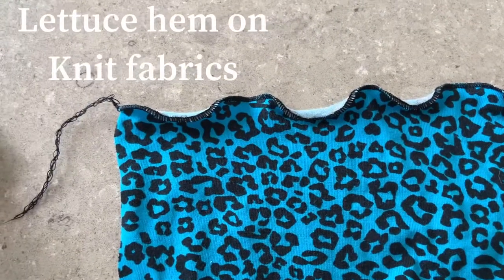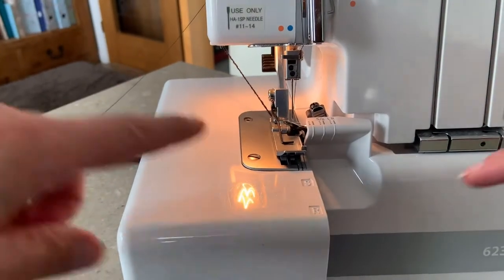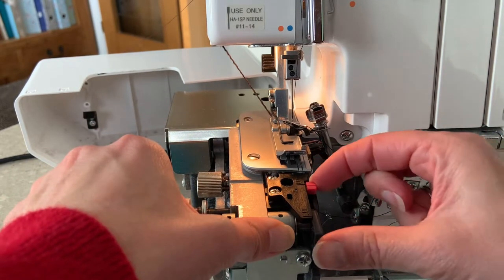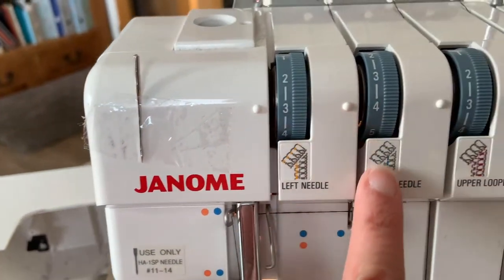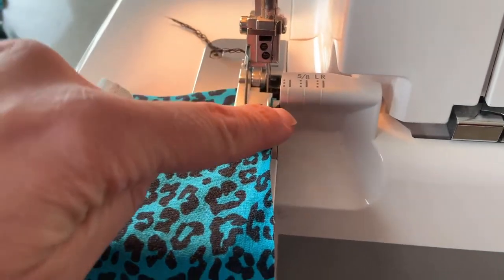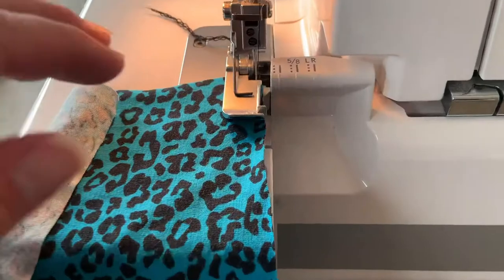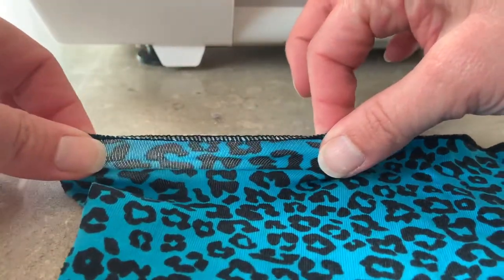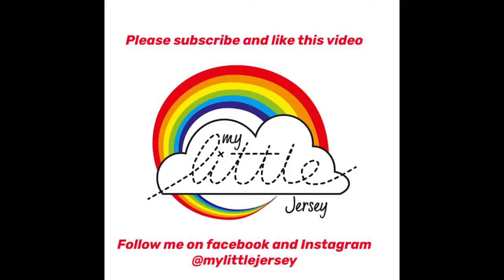Lettuce hem using Janome Overlocker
How to create a lettuce hem on knit fabrics using an overlocker.

I’ve used my Janome 6234xl on this demonstration, you can any overlocker, just check your own manual for the rolled hem setting.